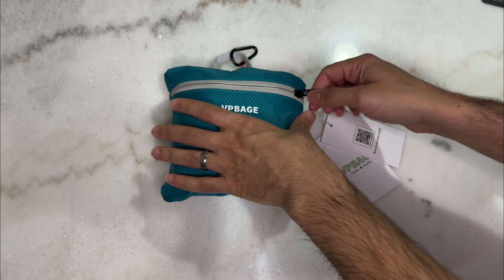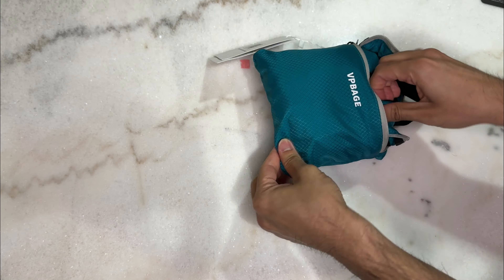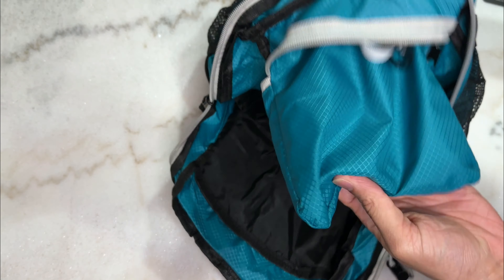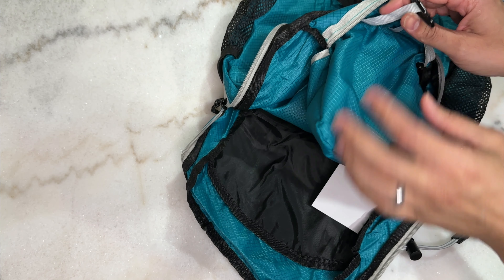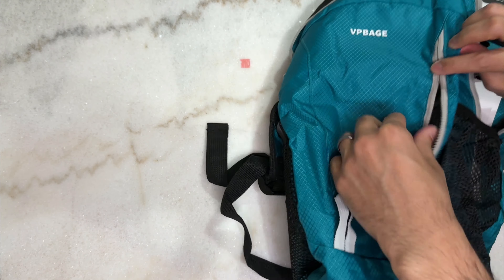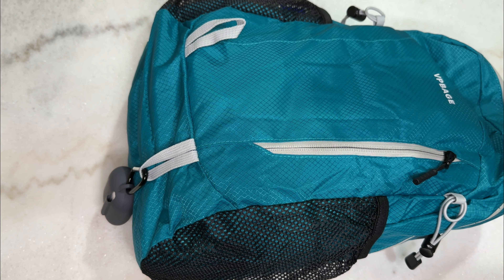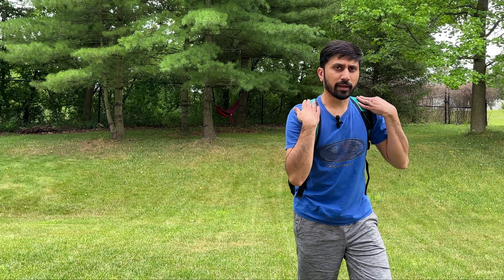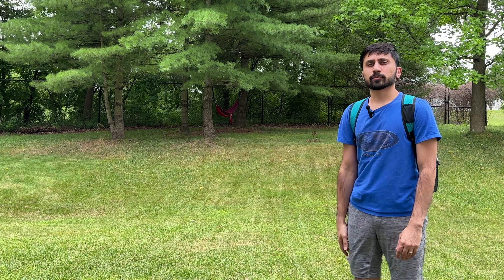VPBAGE Highly Water-resistant Lightweight Hiking Daypack Backpack Review